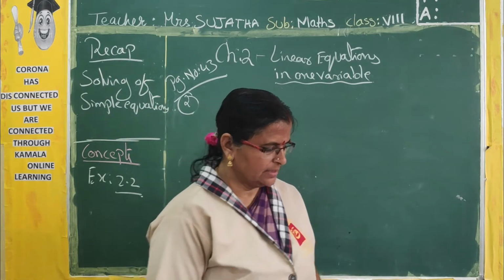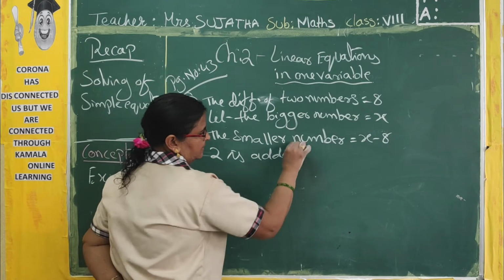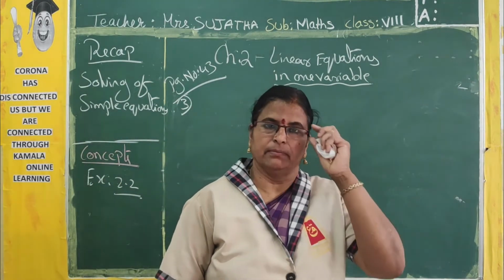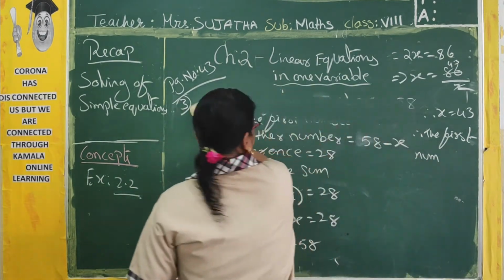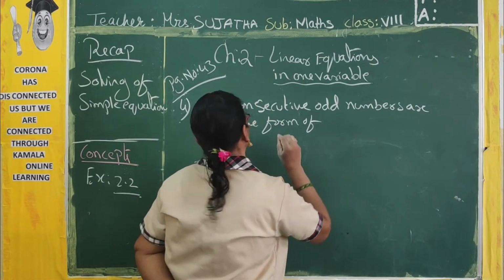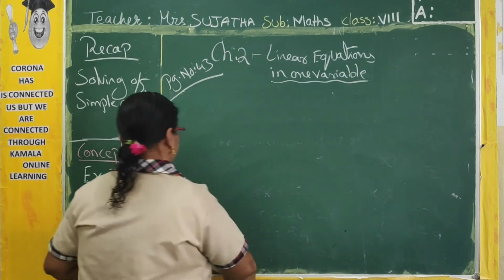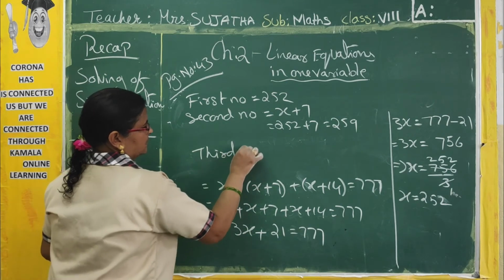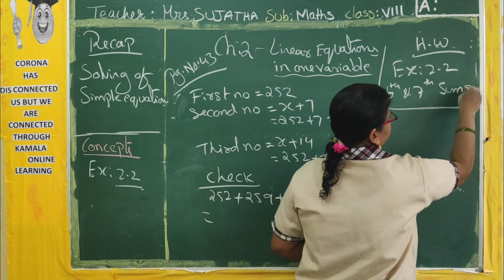8TH_CLASS_MATH_CH2_PT4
kamalaonlineprogram
Hello Children!
Good Luck!
HAPPY LEARNING!